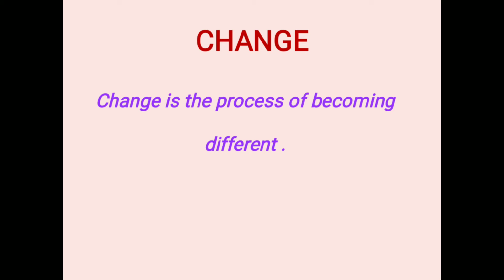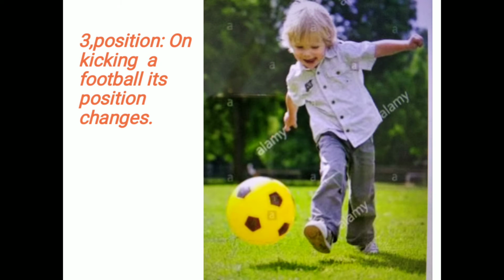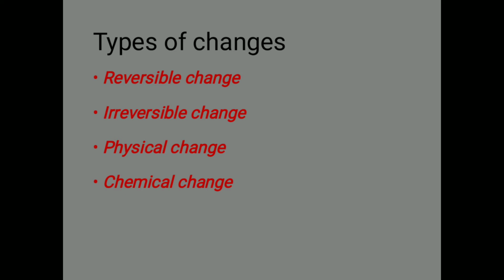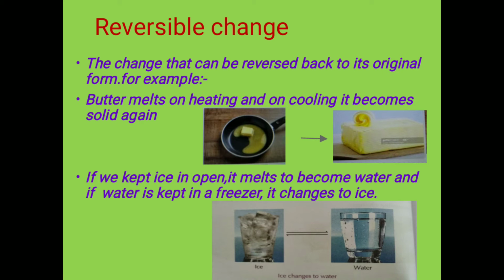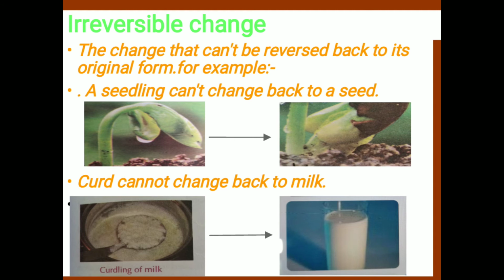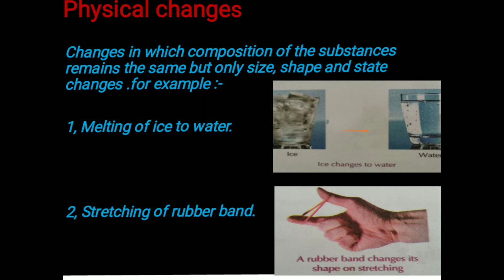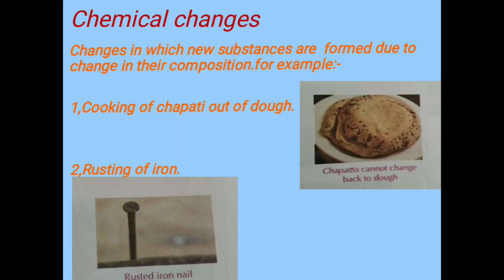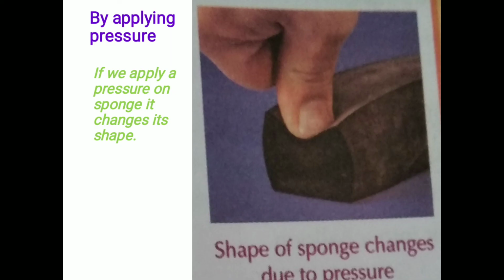Education -the God gift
How things change
Types of Changes
Other Ways To Bring Changes
1 ,By Heating or Cooling
2, By applying pressure
3,By mixing